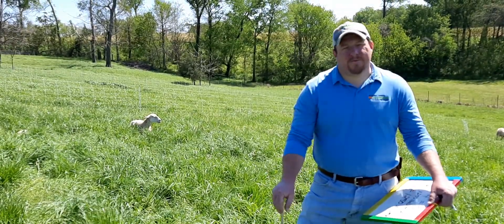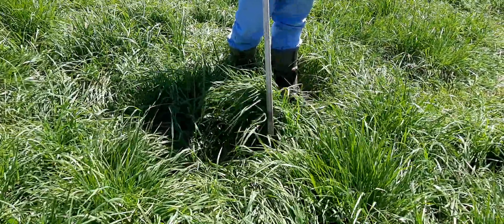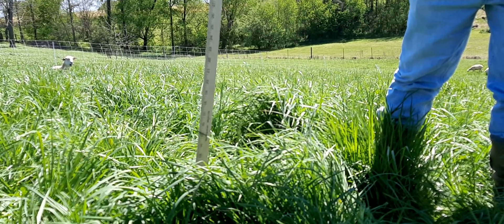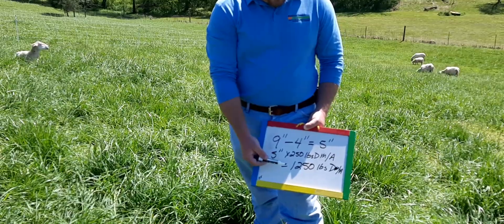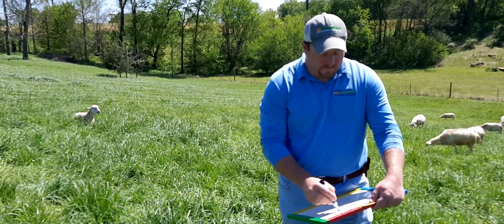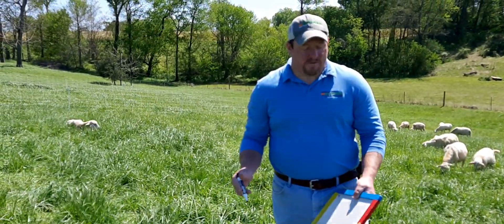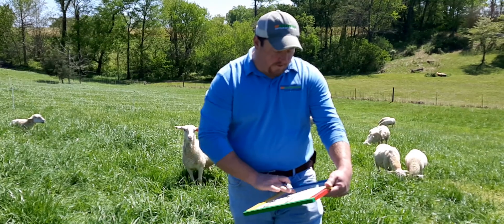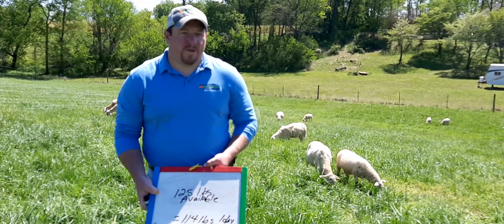Rotational Grazing on Small Acreages - Grazing Math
Rotational grazing part 3